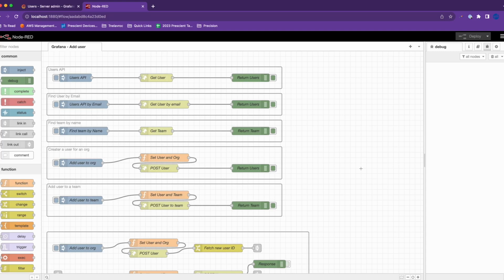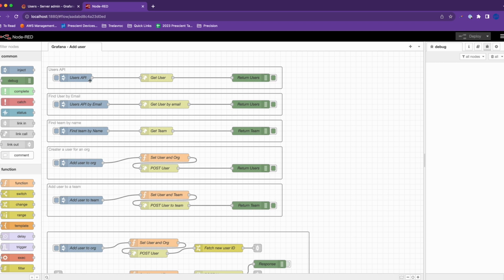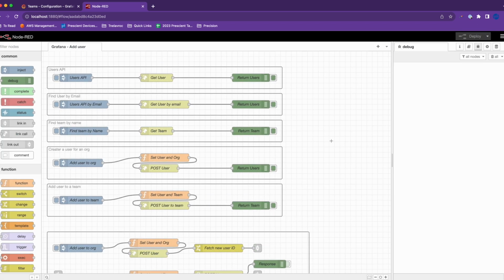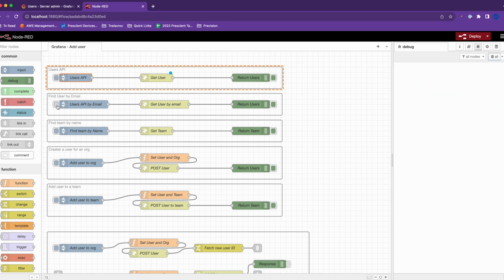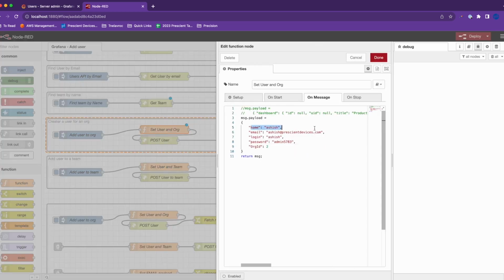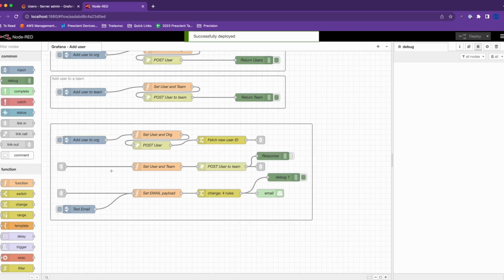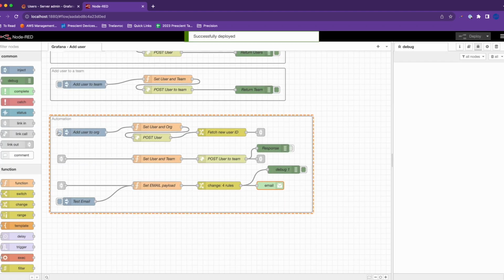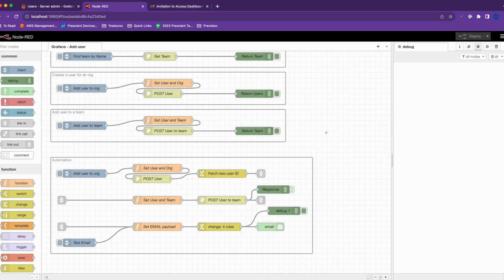Prescient: Managing Grafana Users in Node-RED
This tutorial guides you through the ways you can manage Grafana users from Node-RED. This gives you more flexible control and enables you to manage multiple organizations, teams, and users from Node-RED.